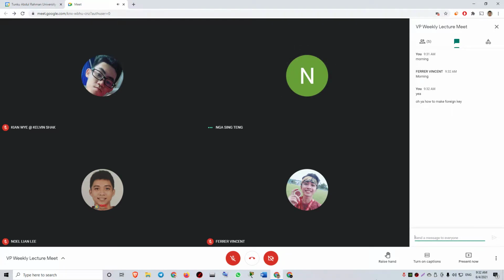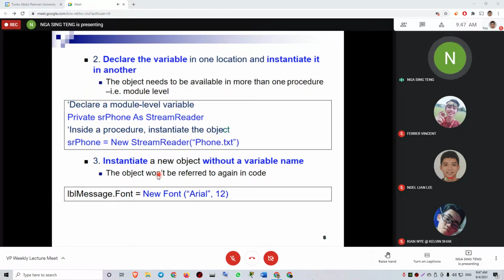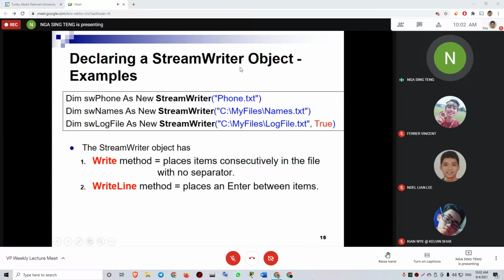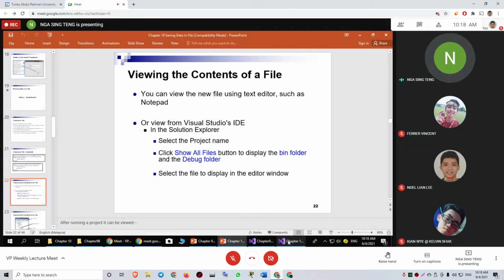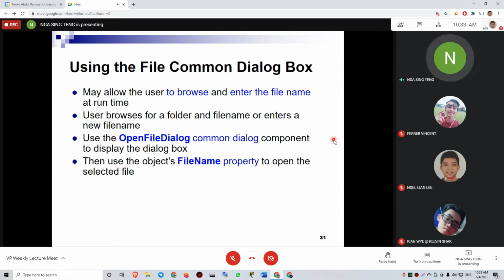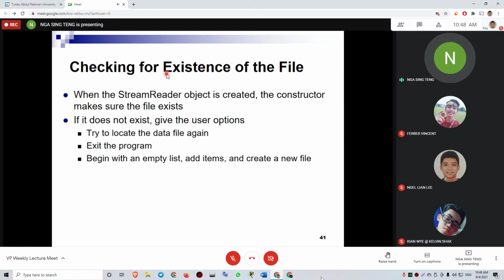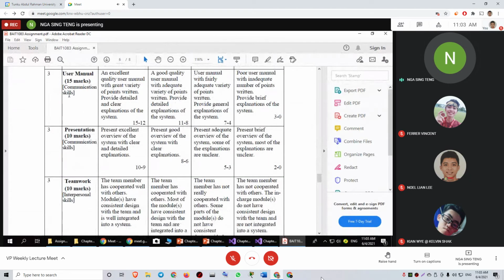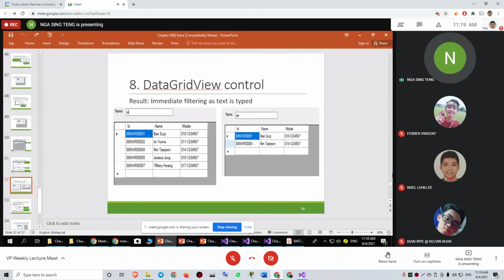(6.4.2021)VP Chapter 10 Saving Data in File